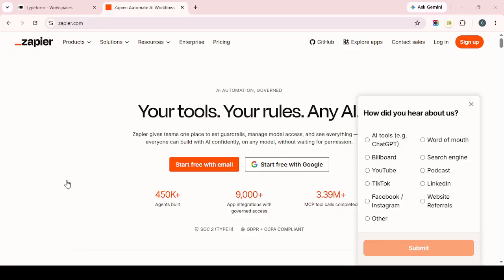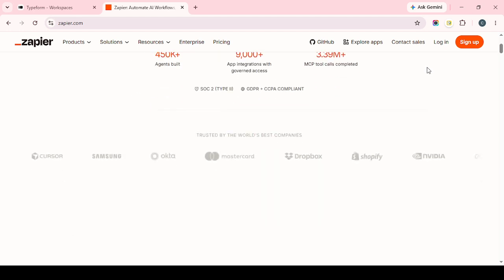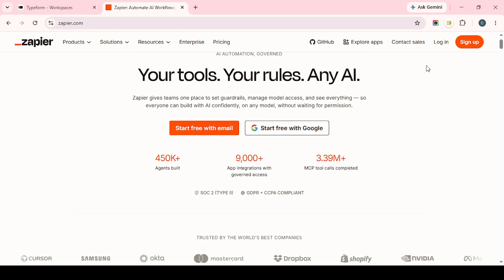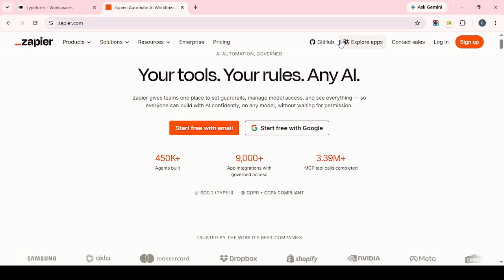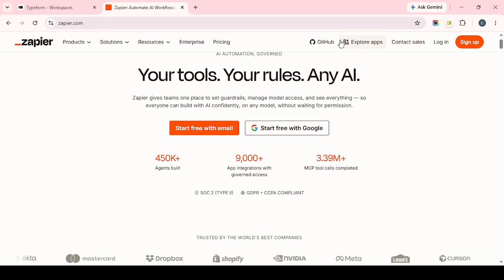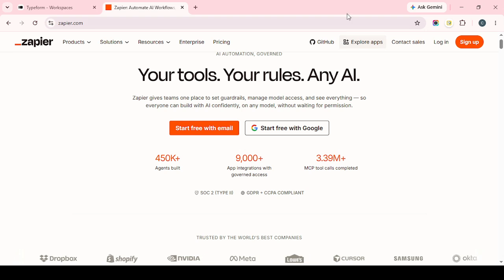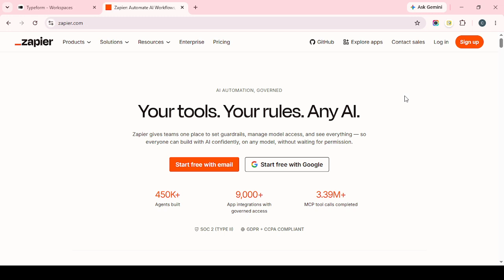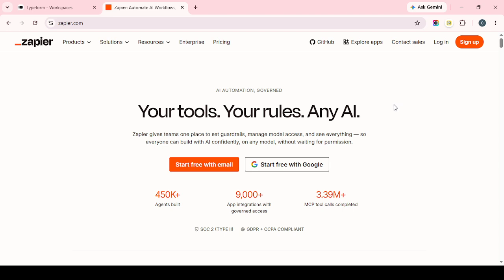How to Use Zapier to Connect Typeform to ActiveCampaign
Step-by-step guide on using Zapier to automatically add Typeform respondents into ActiveCampaign contacts, deal pipelines, and automation tags.